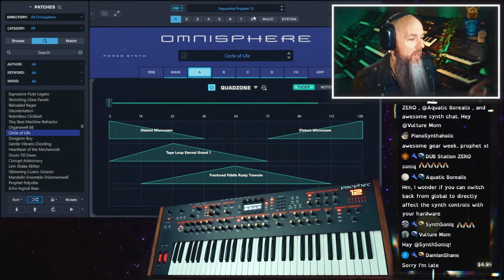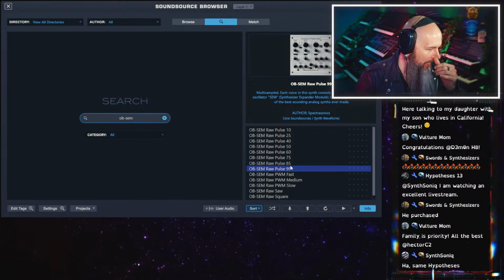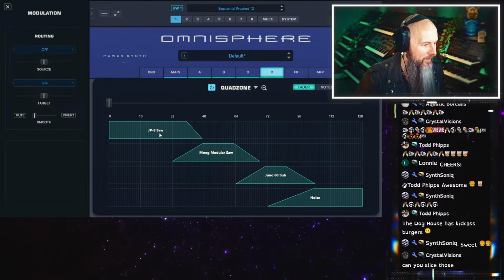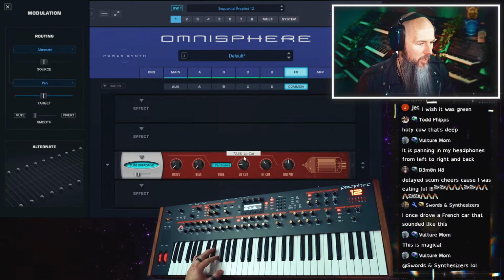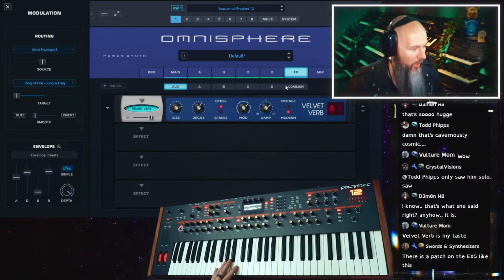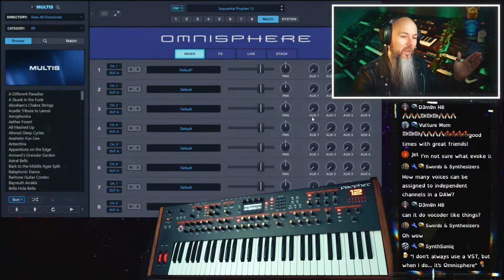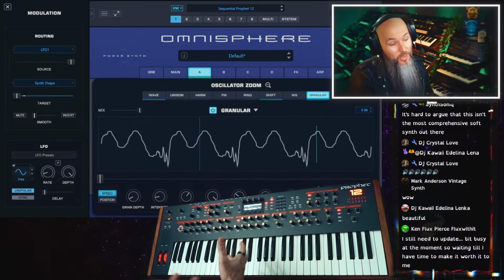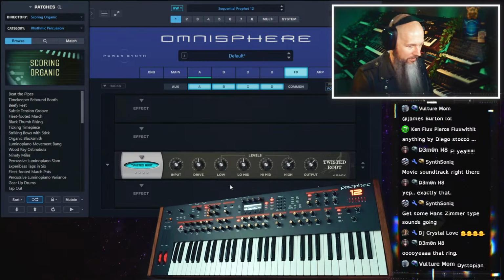Omnisphere 3 Secrets: Tricks to Instantly Sound Better (Livestream)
Thinking about buying Omnisphere 3? Tonight I’ll show the exact features that make it worth it (or not): how to get wide, clean stacks without phase smear, build layered sounds fast with Quadzone, and use one control to morph your patches in musical ways.

We’ll build sounds from scratch, keep them mix-ready, and map performance so it feels like hardware.

What we’ll cover (with live builds):

Unison scattering on samples: settings that keep stacked layers wide/clear (no chorus-mush).

Anti-phase strategies: detune vs drift vs start offset; per-layer tuning tricks; stereo sanity checks.

Hidden-in-plain-sight modulation: macro → multi-destination routing, velocity+AT combos, envelope-as-LFO, keyed LFOs, conditional moves.

Performance mapping: turn 2–3 macros into musical gestures; make aftertouch and mod wheel actually expressive.

FX that glue without haze: tasteful verb/delay/chorus chains that don’t bury transients.

Troubleshooting live: CPU headroom, browser speed, and keeping patches playable.

Quadzone power moves (the new sauce):

Browse soundsources inside Quadzone to audition/swap per zone without leaving the view—faster “one-instance world-building.”

Randomize in Quadzone to spin fresh source/mod/FX combos so every click yields a new starting point.

Zone-specific modulation (unique LFOs/envelopes/drift per zone) unified under one macro for musical morphs.

A/B/C/D role design (body / shimmer / transient / low bloom) and sweep between them live.

Scene snapshots to flip variations without pops for performance or quick cue alternates.

Morphing Modulation (one control, two sources → one destination):

Concept: Use a single macro (or AT/mod wheel) to crossfade between two modulation sources that both target the same destination (e.g., filter cutoff or timbre).

Live builds:

LFO→Cutoff morphing into Env→Cutoff for rhythmic → expressive sweeps.

Random (S&H)→Pitch Drift morphing into Slow LFO→Pitch for controlled chaos → musical wobble.

Env→Granular Depth morphing into LFO→Granular Position for pluck → motion textures.

How-to: Assign Source A and B to the destination with opposite macro polarity/amounts (or via a morph bus). Map the macro so down favors A and up favors B—true, continuous modulation blending.

Pro tip: Layer the macro with a subtle FX send or drive change so one gesture morphs tone + movement together.

Bring requests: genre + vibe (“wide cinematic pad,” “clean pluck with motion,” “aggressive bass without phase smear,” “Quadzone morph pad,” “morph LFO→env on cutoff”) and I’ll build it on stream.

Missed the review? It’s on the channel—plus preset playthroughs of the new libraries. See you in chat!